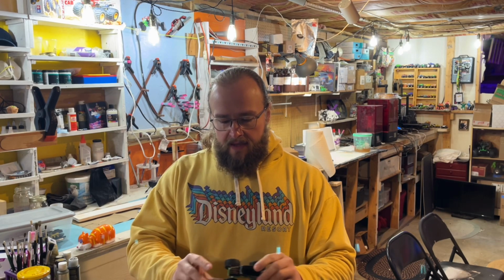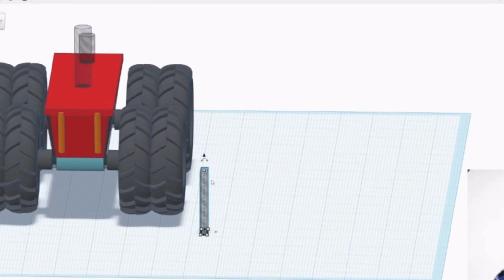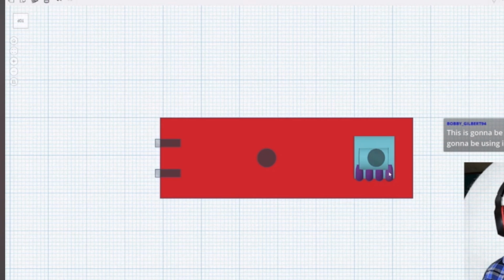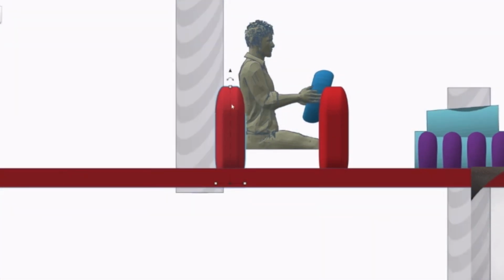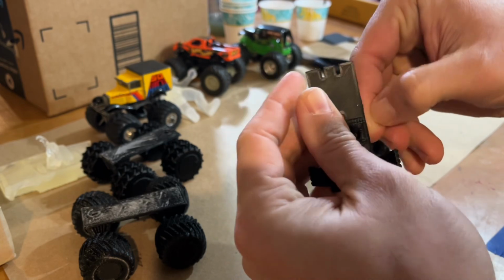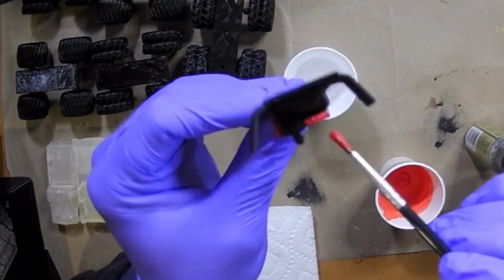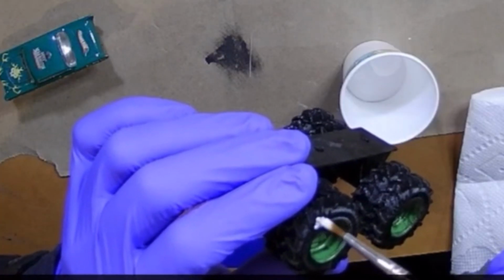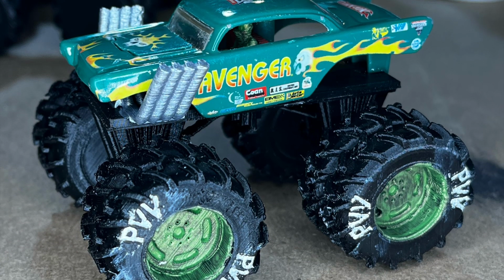Take Hot Wheels and Monster Jam Trucks Retro Using 3D Printing - PVV Makes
Wherein Perry uses Tinkercad, an entry-level 3D printer (Ender 3 Pro), and cheap dollar store craft supplies to customize Monster Jam and/or Hot Wheels Monster Truck toys. Perry grew up on the original Matchbox Super Chargers monster truck toys, so he has started altering modern toys in that style.

Useful Timestamps:
0:00 (Intro)
2:22 (Tinkercad Design)
9:08 (3D Printing Truck Parts)
10:53 (Test Fitting 3D Printed Parts)
12:00 (Painting The Model)
17:47 (Finished Product)
18:42 (Outro)
You can support Perry in many ways!

You can also view Perry’s many livestreams (video game playthroughs, unboxing videos, 3D printing streams, and more!) here: